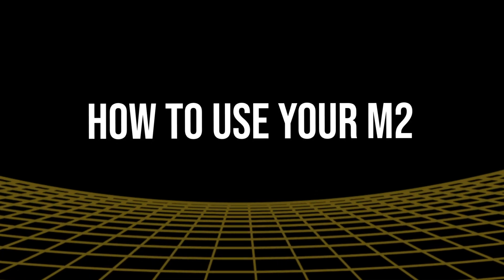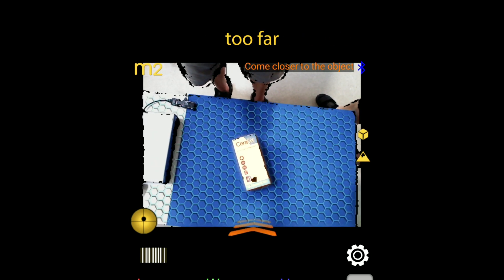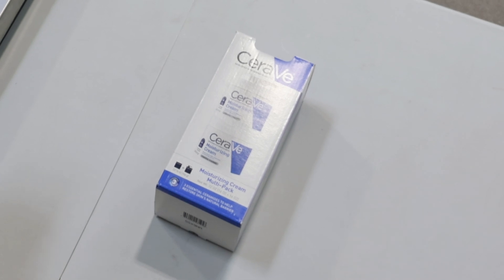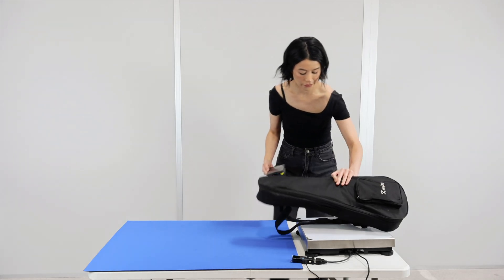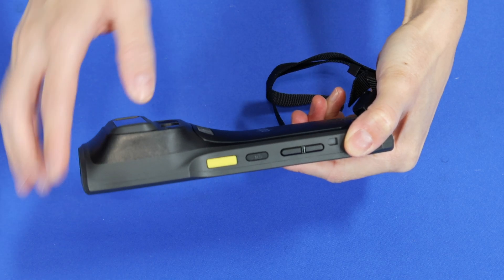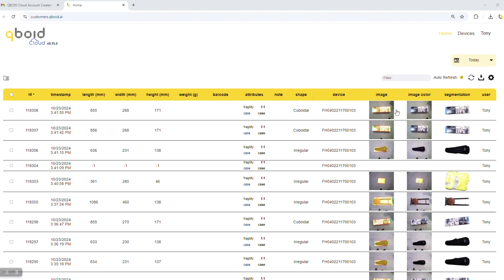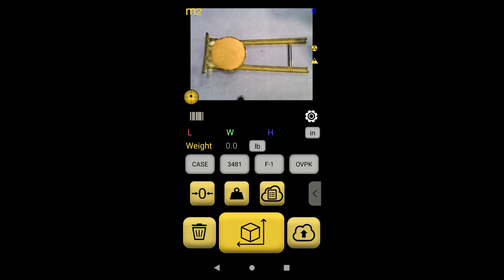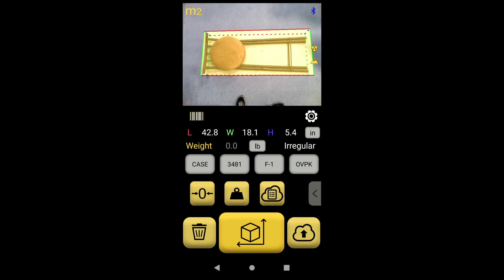How To: Step 5 - Using the M2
Welcome! This video series will guide you on how to use your new M2 Perceptor. This comprehensive fifth video will guide you through all the M2's capabilities: capturing dimensions, weighing objects, utilizing the barcode scanner, seamlessly integrating with the QBOID Cloud for data backup, exploring advanced features, and uncovering pro tips for optimal use. Let's become M2 experts!

And if you still have questions about your M2 please visit our to learn more and request a demo today!